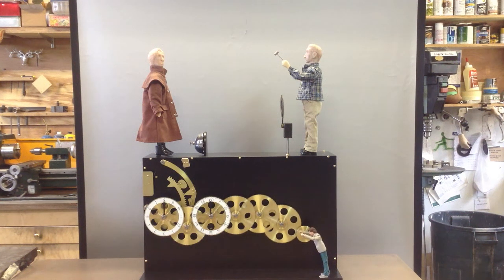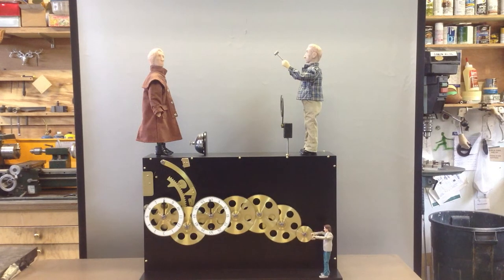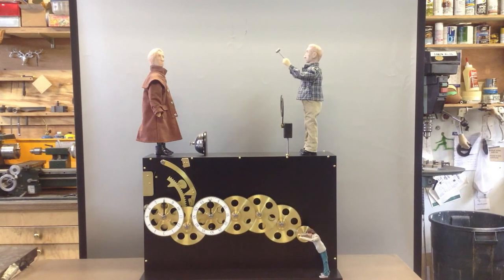Time Machine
My first Automaton clock.
2018